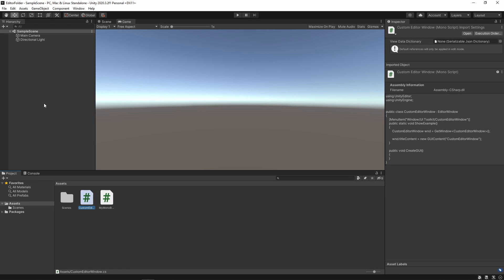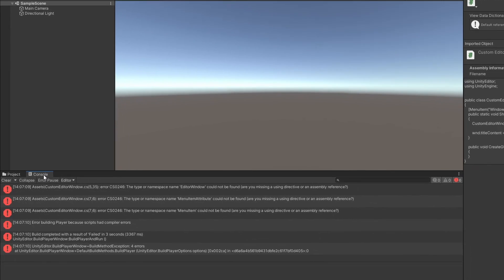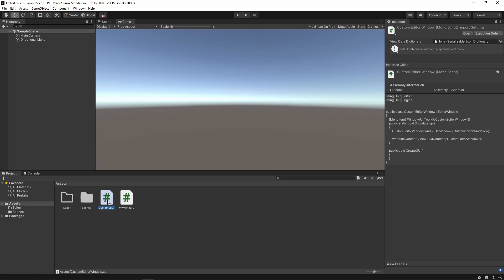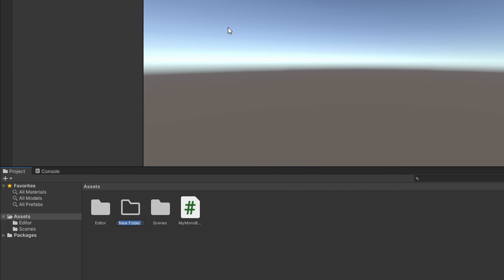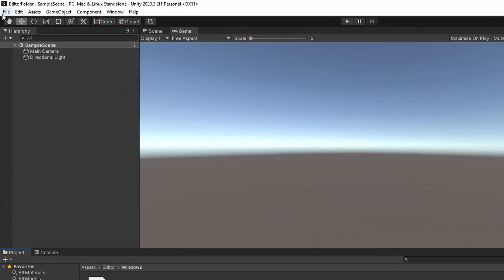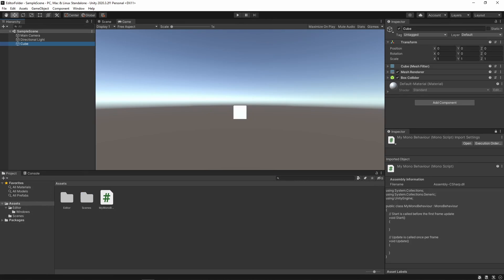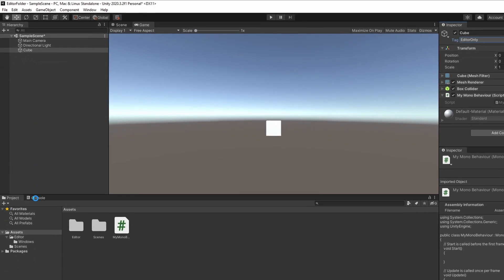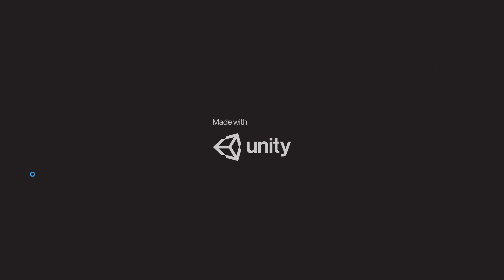Unity Editor Folder (Special Folder)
Let's talk about the Unity "Editor" Special Folder.

You are likely to need this folder if you're interested in customizing your Editor.

Timestamps:

00:00 Introduction
00:19 Editor Folder
00:42 Structure
01:22 That's it! But, we need to keep a few things in mind
01:30 MonoBehaviour
01:40 EditorOnly Tag
02:01 Outro